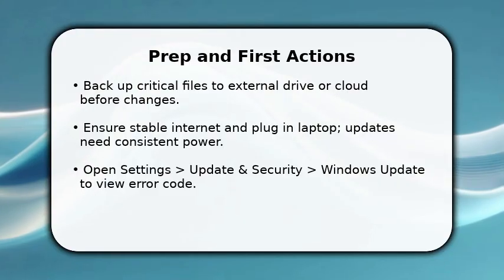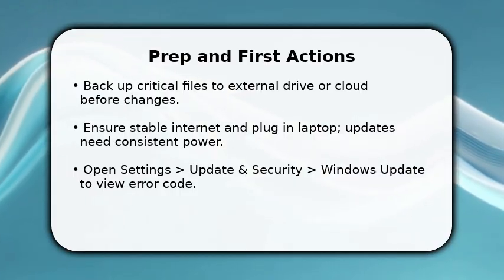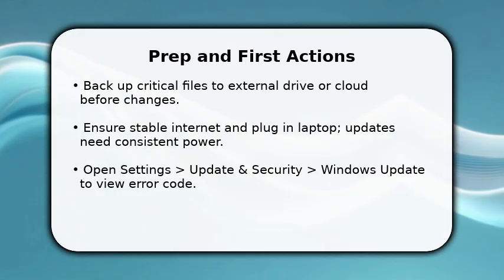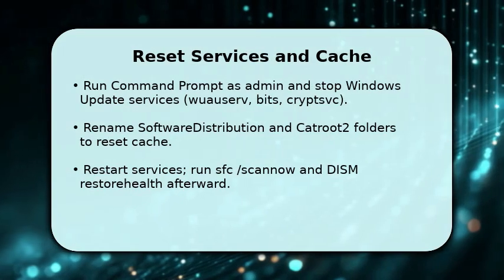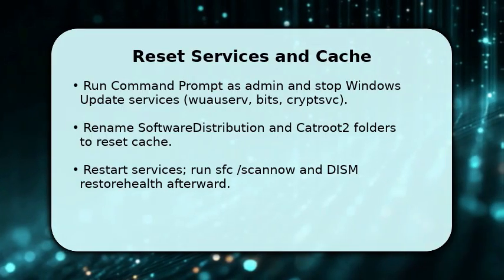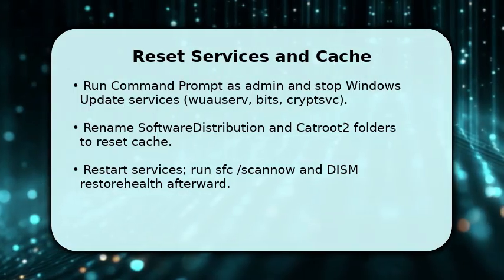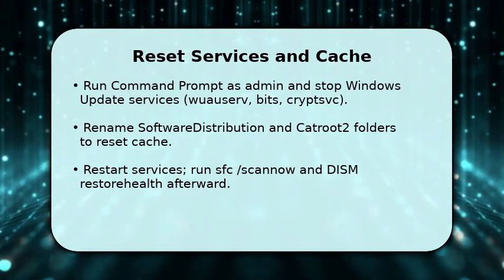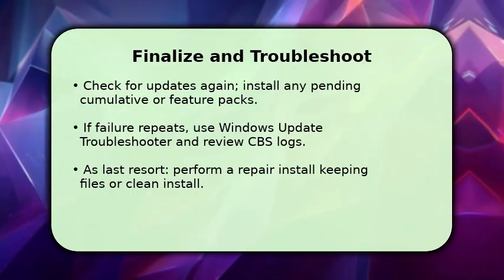How to Fix Windows Update Error Encountered - Easy Guide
Explore our step-bythy guide to resolving the common Windows Update error, E. This video will walk you through troubleshooting steps including checking for pending updates, running the 'Windows Update Troubleshooter', and resetting your network settings if necessary.